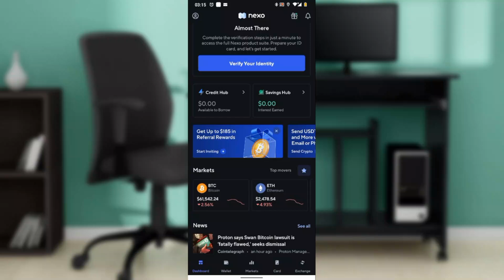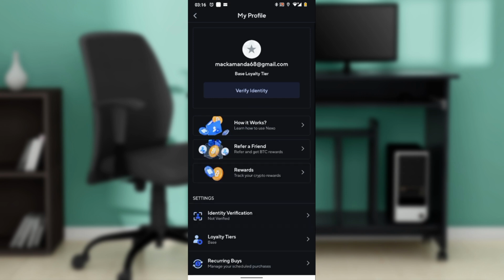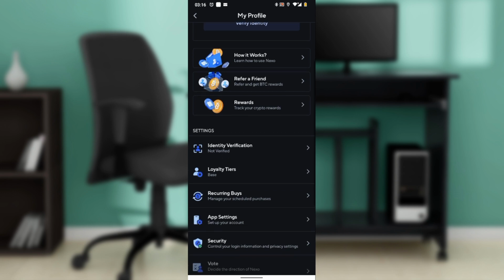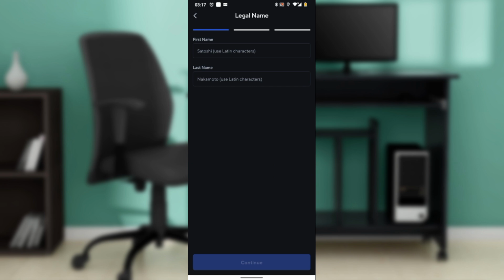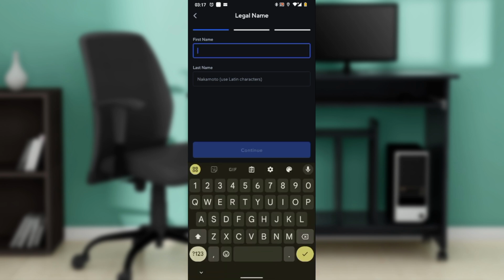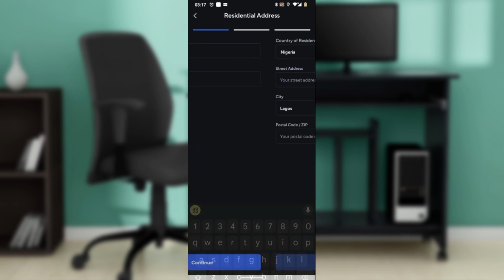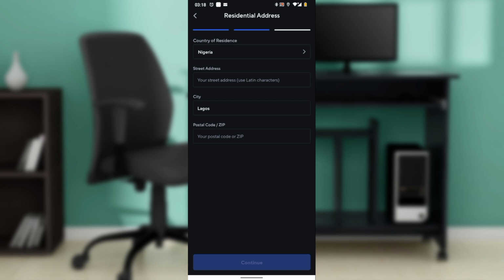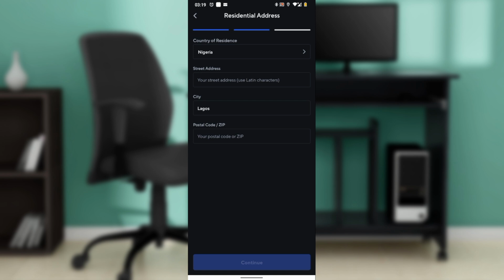How to Verify Your Nexo Account (Quick Tutorial)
In this video I will show you How to Verify Your Nexo Account. It would be good if you watch the video until the end so that you don't miss important steps.